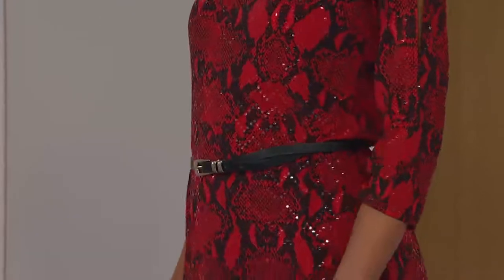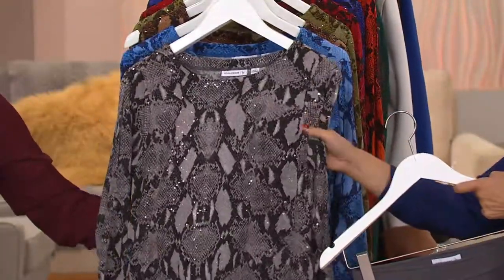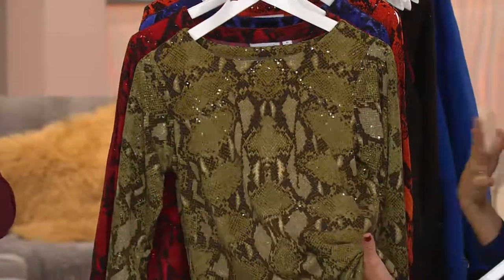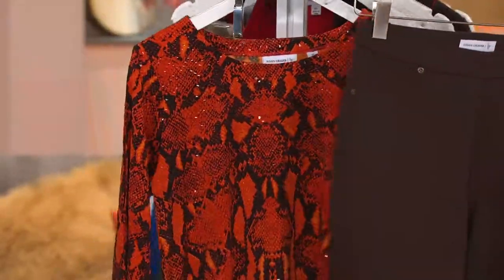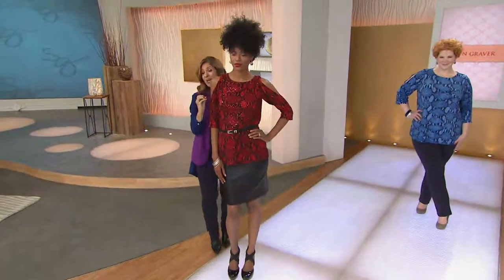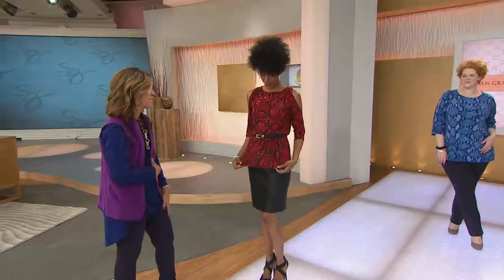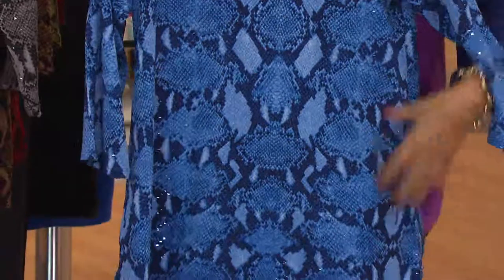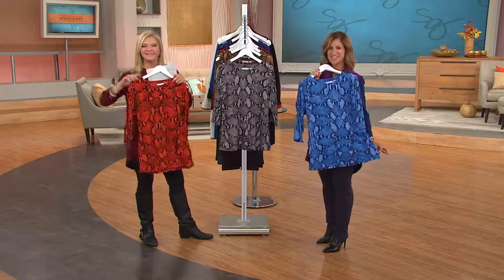Susan Graver Snake Print Liquid Knit Top with Sparkles with Pat James-Dementri